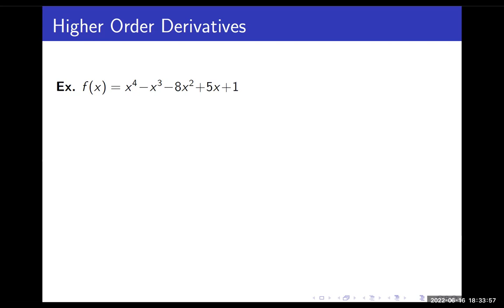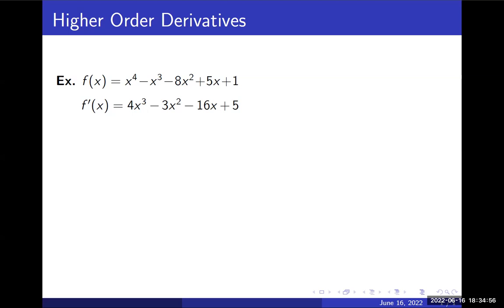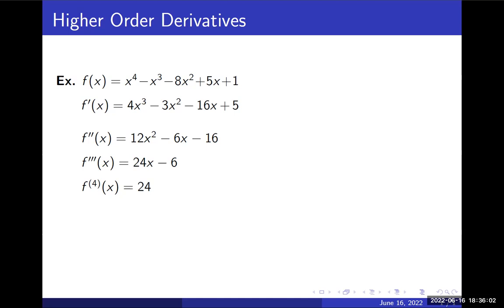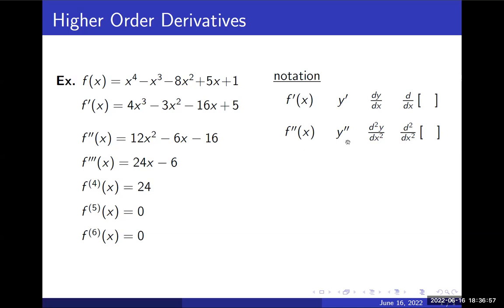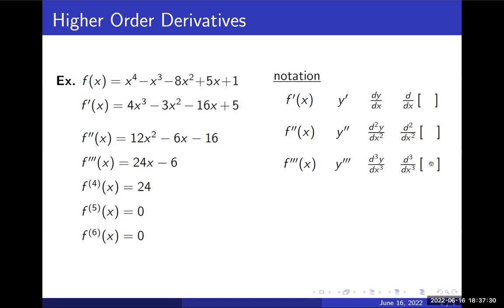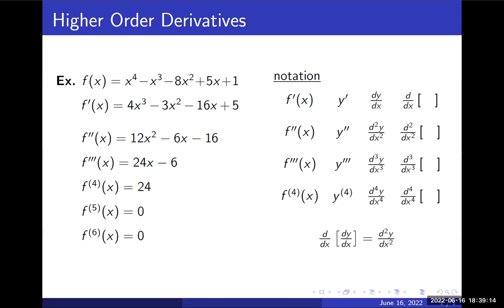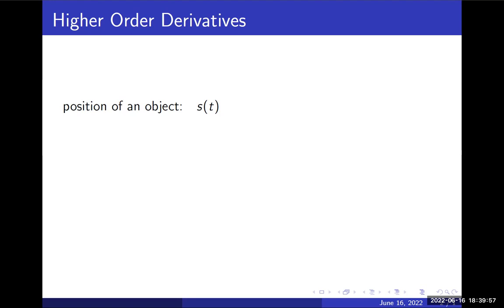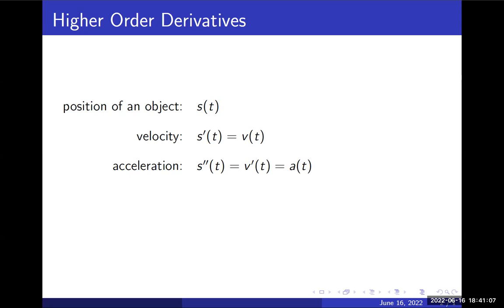150 - Higher Order Derivatives